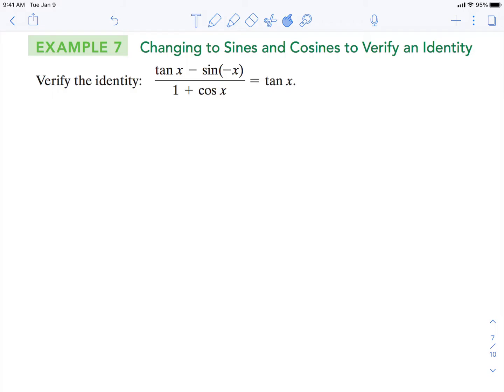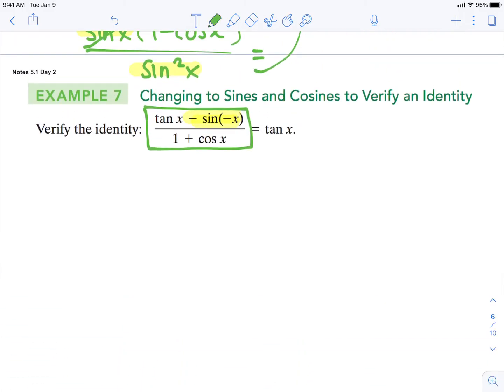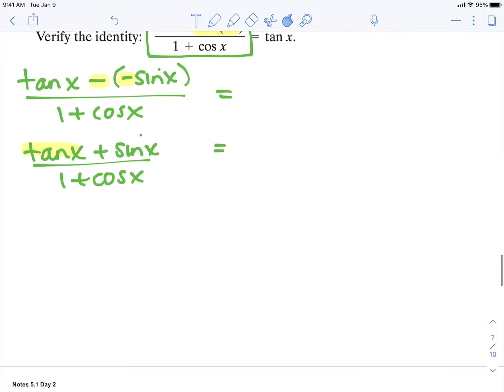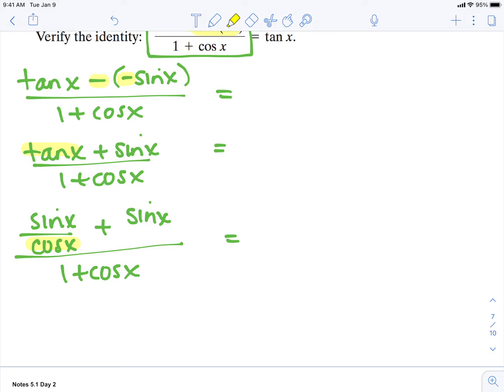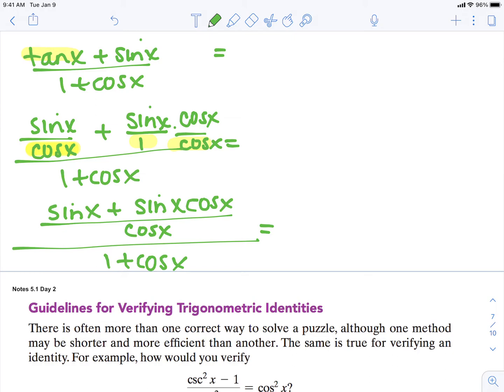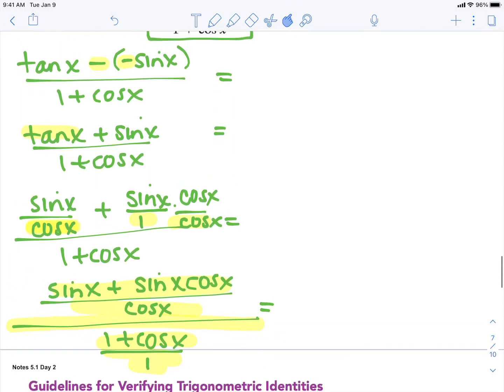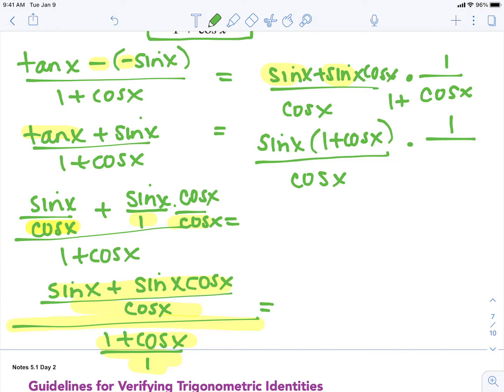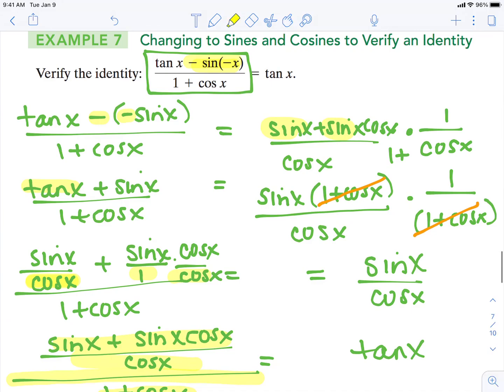Verifying Trig Identities Part 5